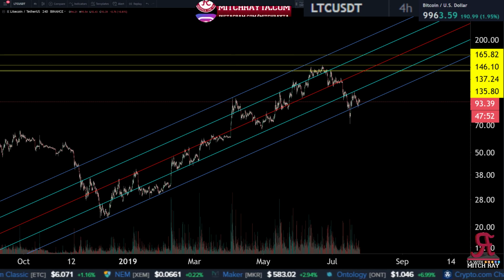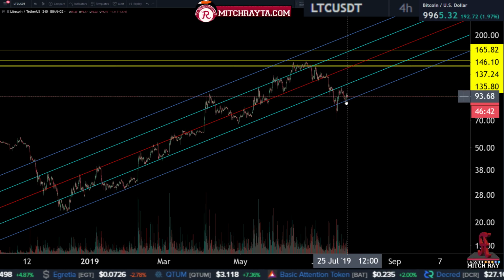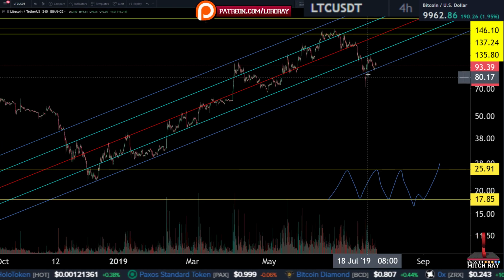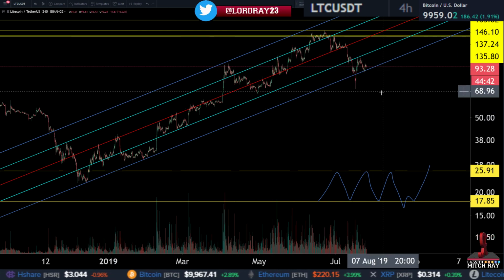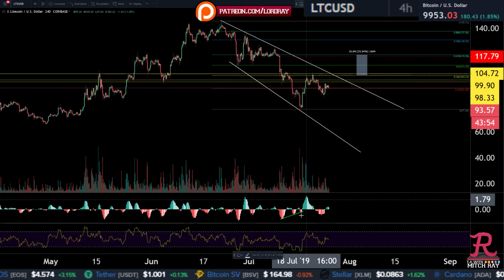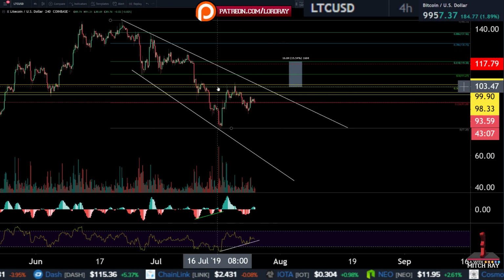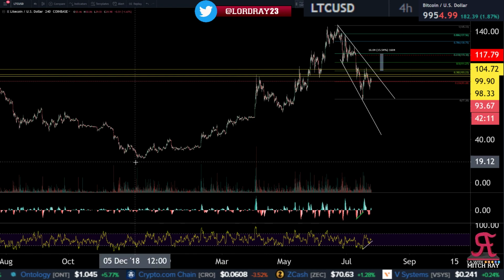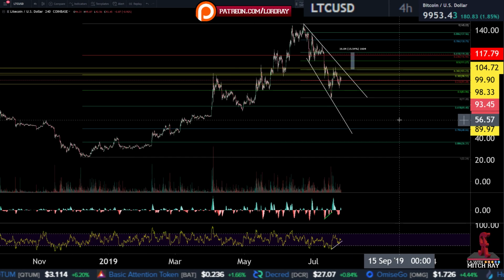Litecoin Update : LTC Is Holding On By a Thread! Crypto Technical Analysis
In this video, I discuss targets to the upside and down side if we break certain resistance/support.